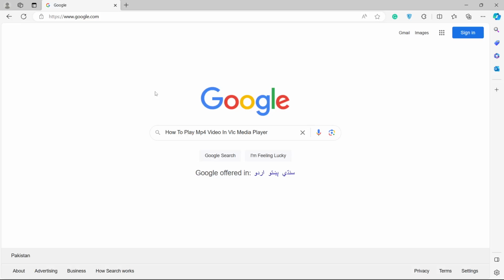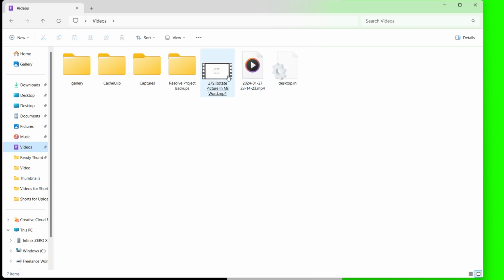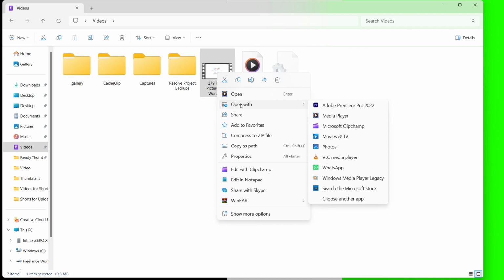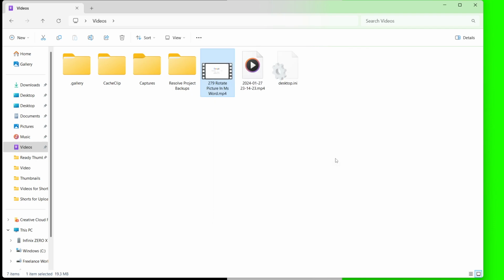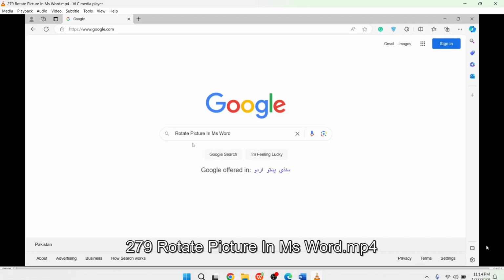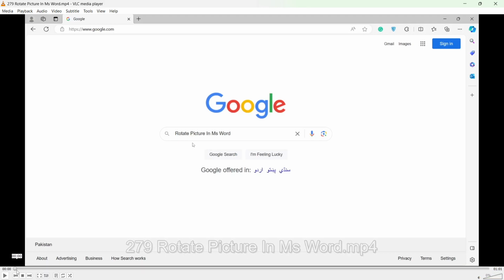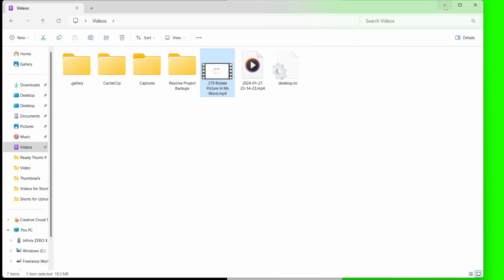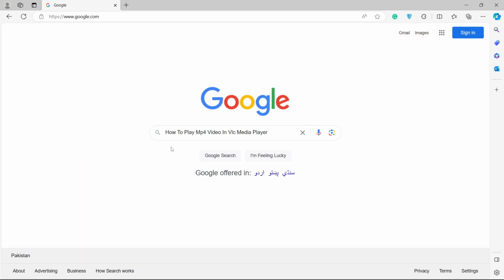How To Play Mp4 Video In Vlc Media Player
In this comprehensive tutorial, we'll guide you through the steps on how to play MP4 videos in VLC Media Player, a versatile and widely-used media player known for its compatibility with various file formats.